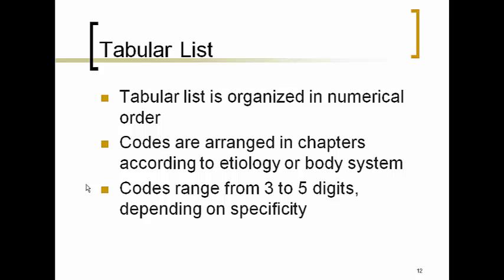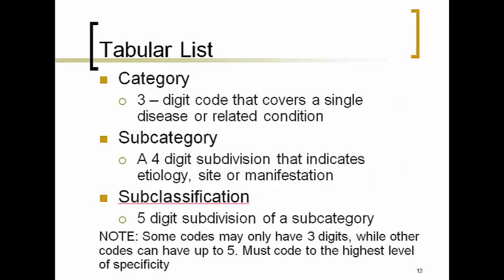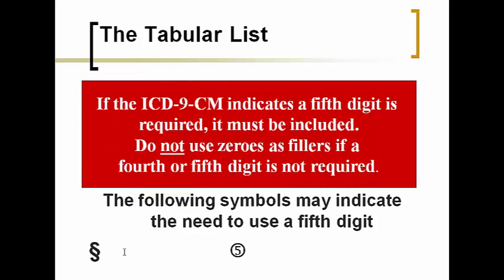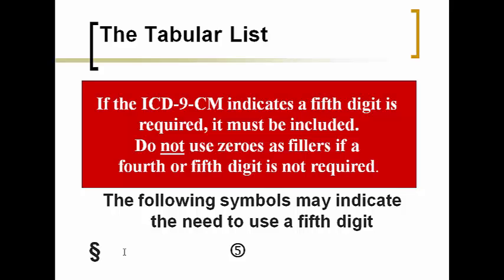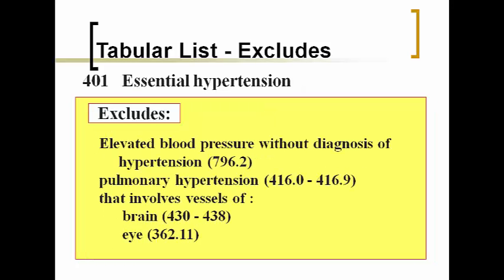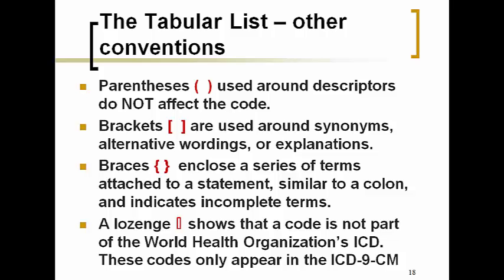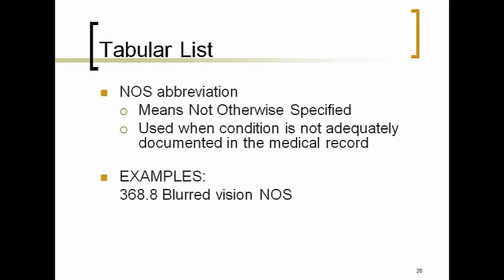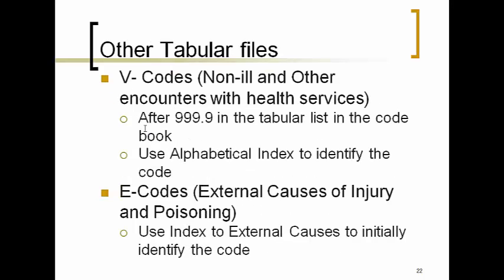Overview of ICD-9 Code Book Part 2